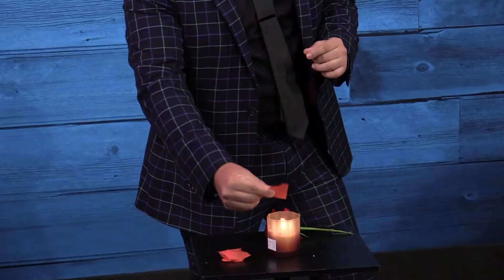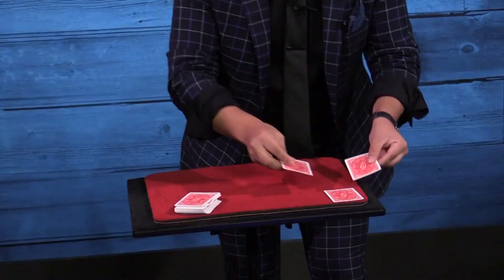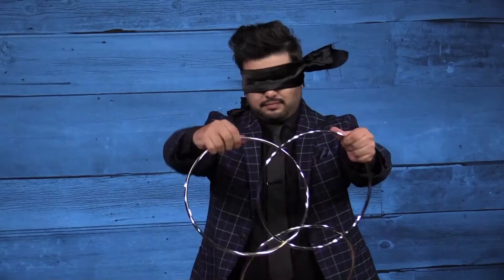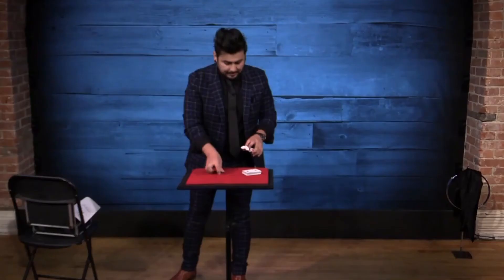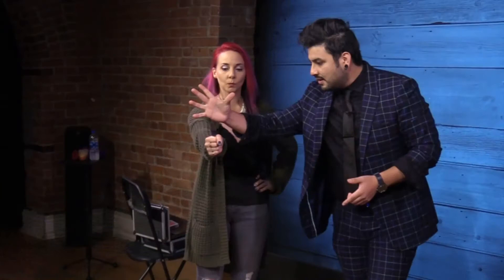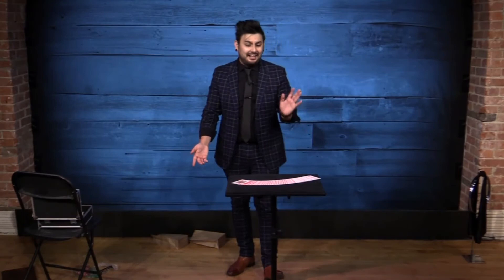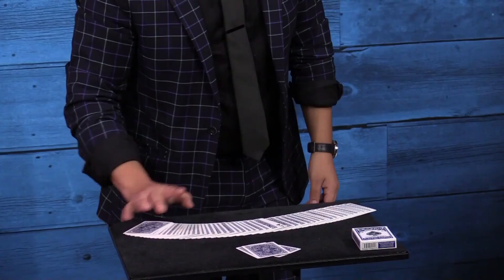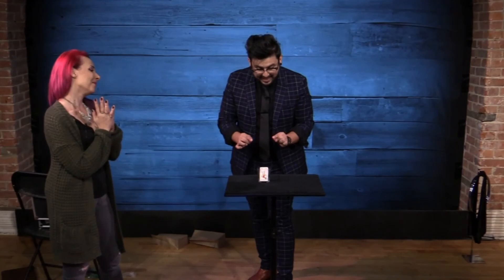Luis Carreon LIVE 2